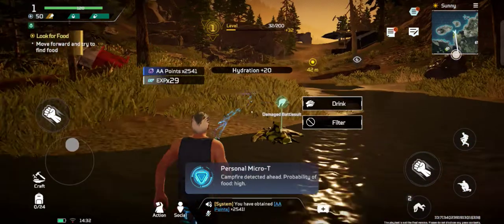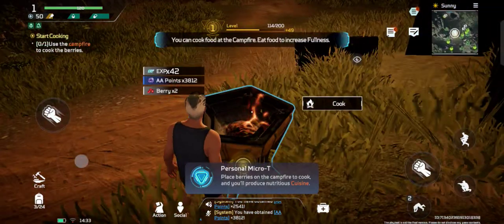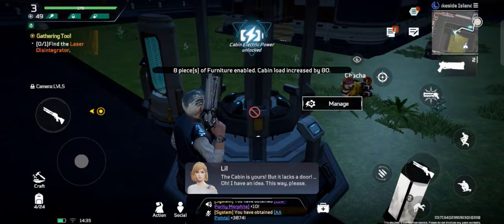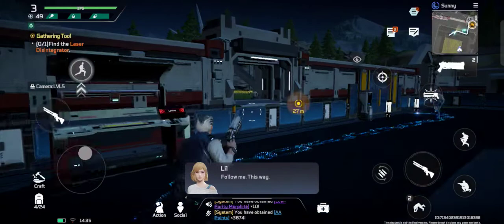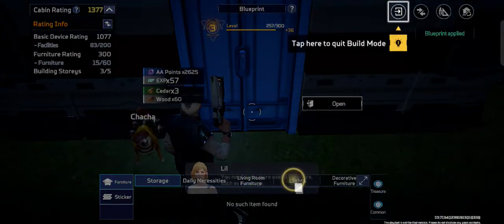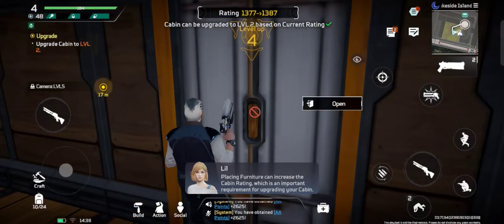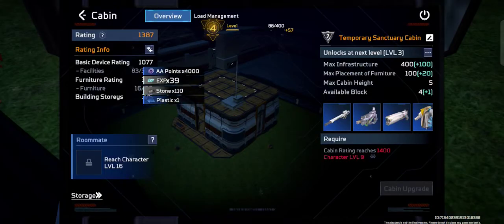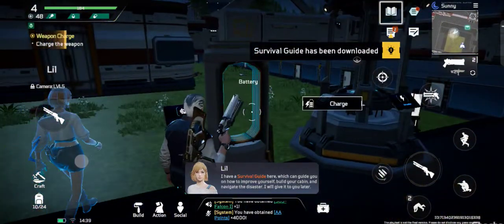🔥 Project: Arrival (EN)🔥 เปิดทดสอบเวอร์ชั่นใหม่บนสโตร์นอกเฉพาะ android เเล้ว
เกม 3D Sci-fi Survival MMORPG ธีมโลกอนาคต (Openworld) เรื่องราวของการรุกรานจากเผ่าพันธุ์เอเลี่ยน / การกลายพันธุ์ / การติดเชื้อ / การล่มสลายของมนุษยชาติ ภายในเกมมีระบบต่างๆทั้ง การคราฟไอเทมและอุปกรณ์, ทำอาหาร, ตกแต่งบ้านส่วนตัว, เข้าร่วมแคมป์กับผู้เล่นอื่น, ท้าทายบอส, สะสมและรวบรวมทรัพยากร, ทำภารกิจและอีเว้นท์พิเศษ, ระบบสัตว์เลี้ยงช่วยสู้และยานพาหนะ, สำรวจพื้นที่โซนต่างๆ ฯลฯ

ดาวน์โหลดเกม

🕹️เกมนี้ใช้เน็ตในการเล่น🕹️

🎮พื้นที่เกม🎮  5.70 GB

ขอฝากติดตามช่องด้วยนะครับผมเเละกดกระดิ่งด้วยเพื่อได้รับการเเจ้งเตือนนะครับช่วยติดตามหน่อยครับถ้าคนดูเยอะตามที่กำหนดไว้ผมอาจจะทำคลิป ep ใหม่หรือไม่ได้อัดคลิปครับถ้าเกมมันเยอะอาจจะโพสต์ในชุมชนครับถ้าเกมมันเยอะอาจโพสต์ในชุมชนครับl